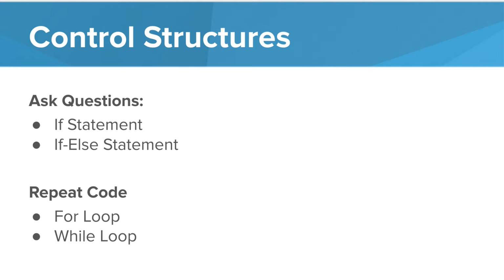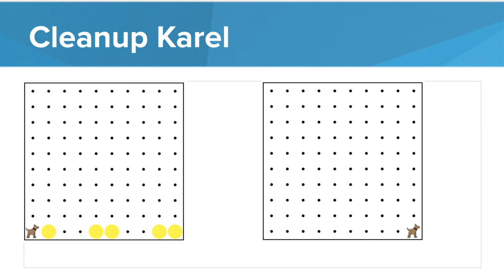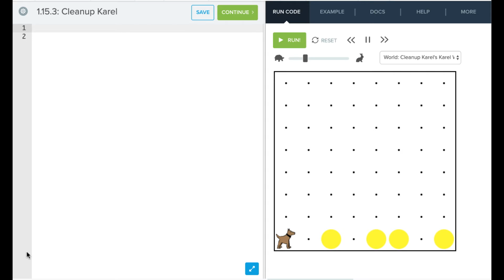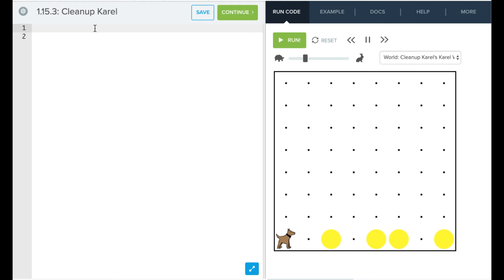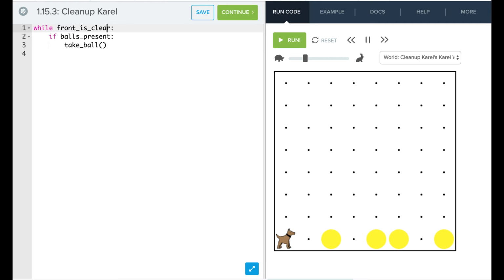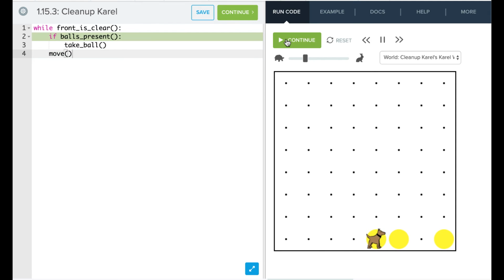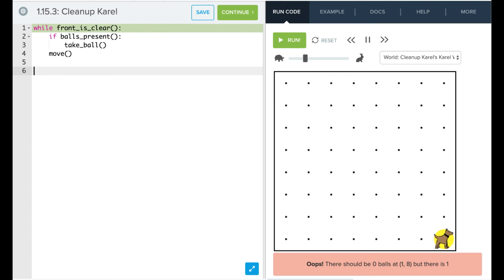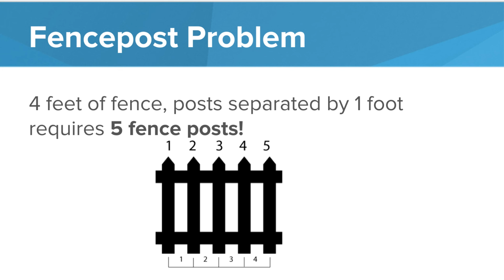Karel Python - Control Structures